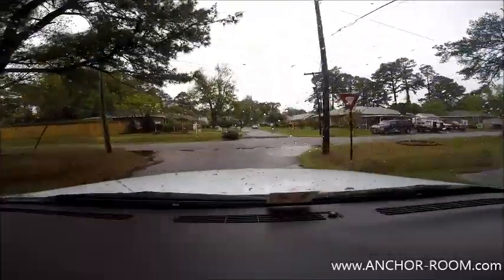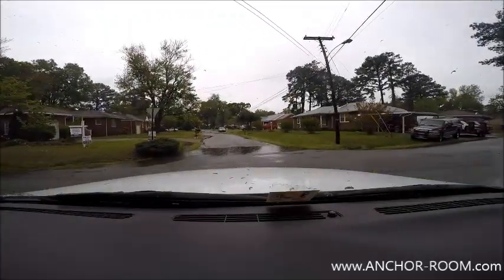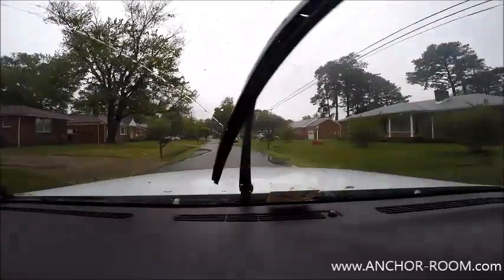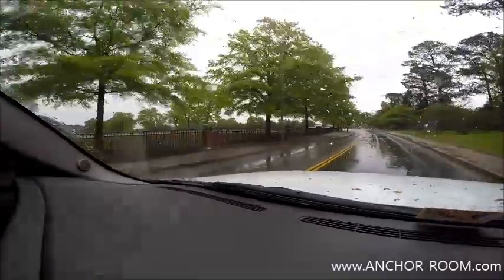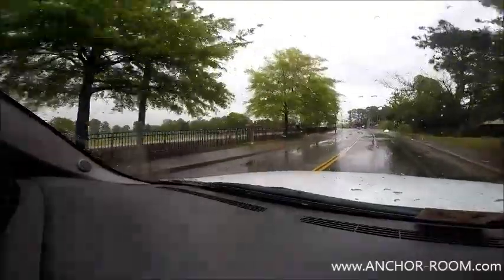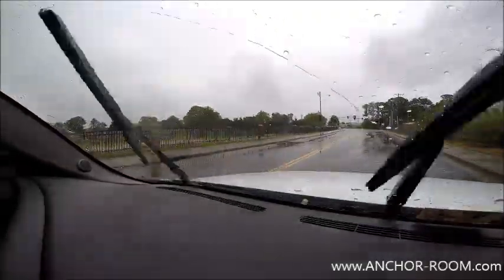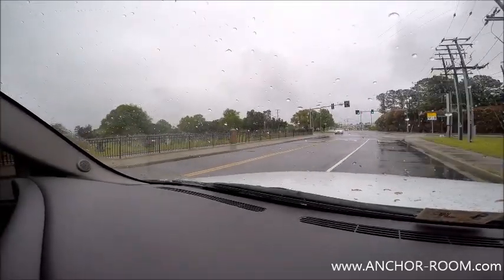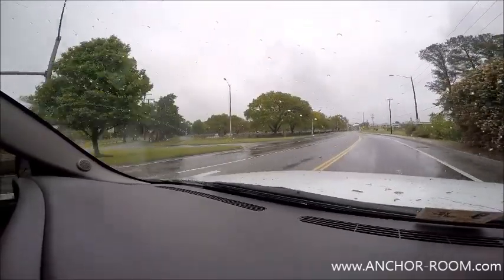Go Pro Stability Test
Stability Test for Anchor Room Mirror Mount for Go Pro Camera.

© Shepherd Enterprises / Anchor Room.